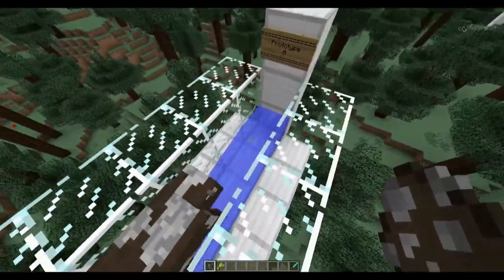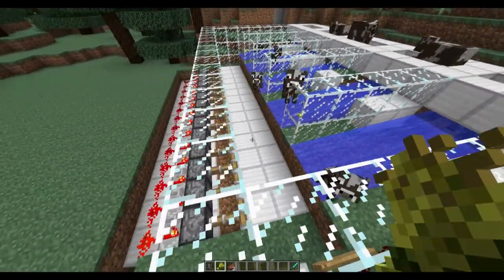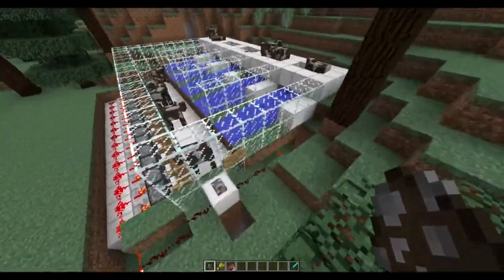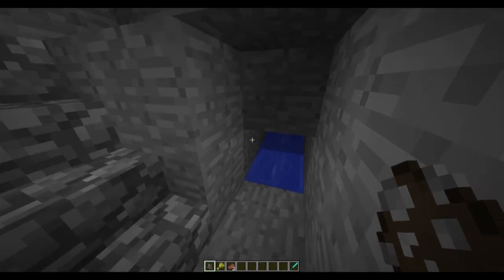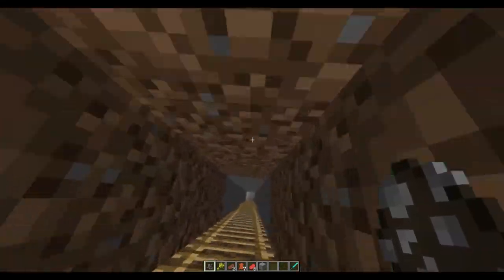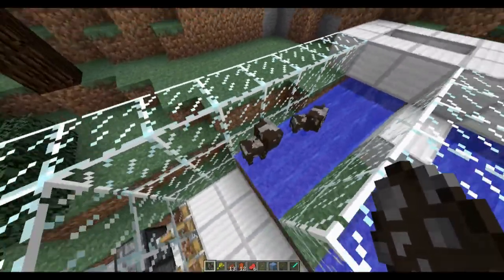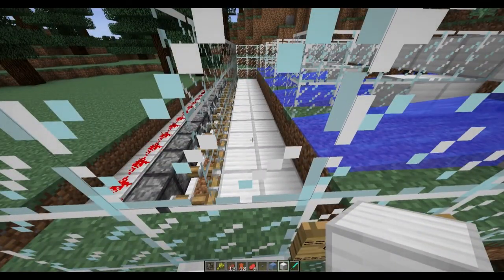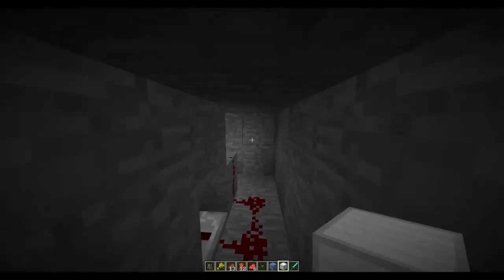Minecraft Builds | Barbecue [No Mods]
Here i show off my first attempt at a working Minecraft Barbecue with out the use of mods
it's  a bit bulky but i will work on a more compact version in the future.

If you have ways to improve this, post a video response or a comment and help "NotSoGood Industries" improve their business.